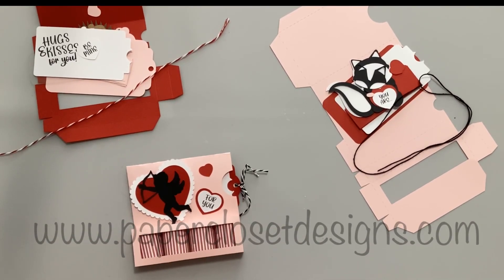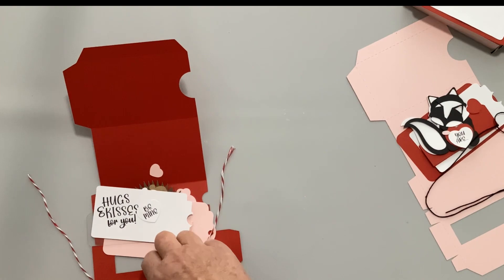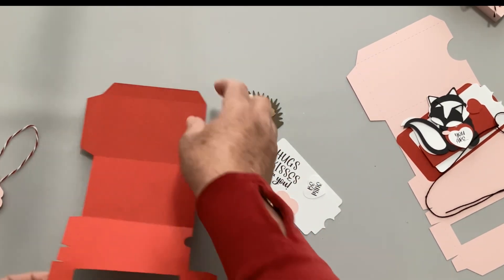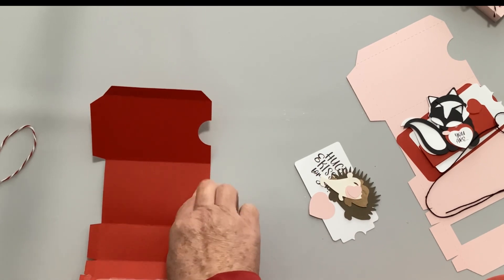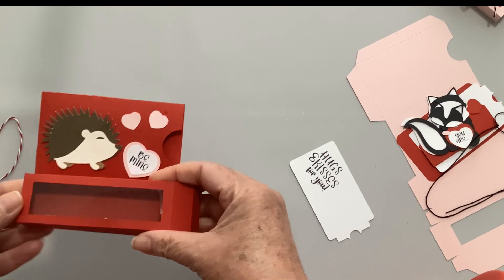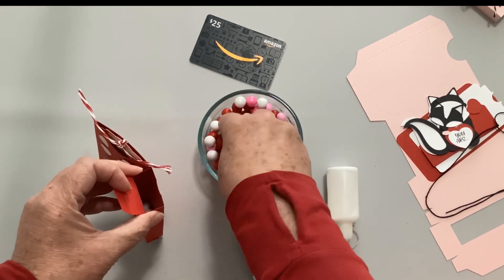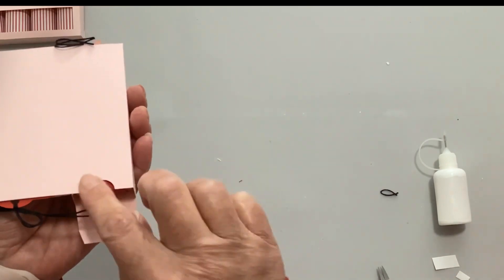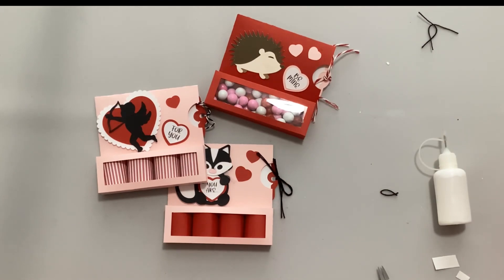Valentine Gift Card Candy Boxes For Cricut or Silhouette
Use SVG Files to create Nugget Candy Box with a tag and Gift Card pocket for Valentine's Day.  Works with Cricut, Silhouette Cameo, Brother Scan and Cut, and most digital cutters.

-Time Stamp-
00:00 - Introduction
01:15 - Cupid
1:37- Hedgehog
12:31- Skunk

All Files can be found at My Scrap Chick or in the Silhouette Design Store